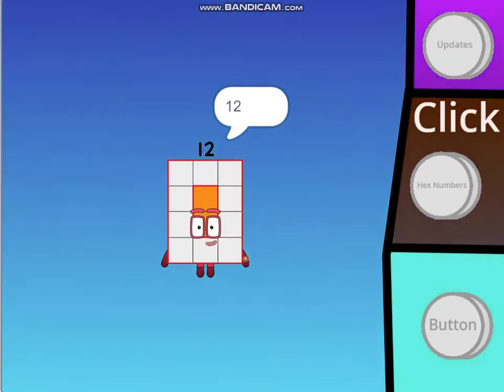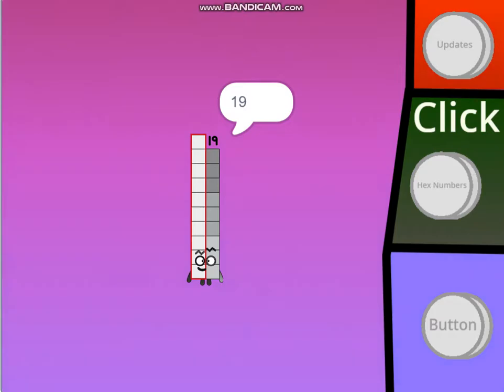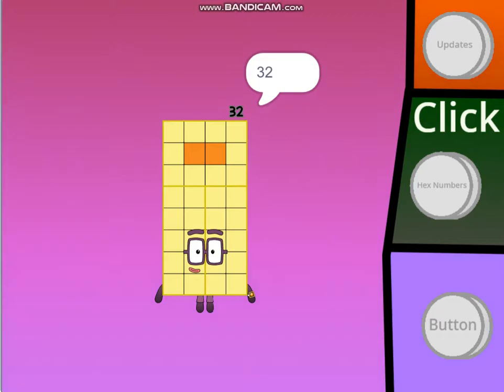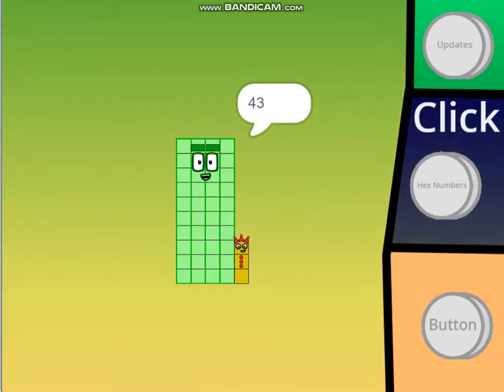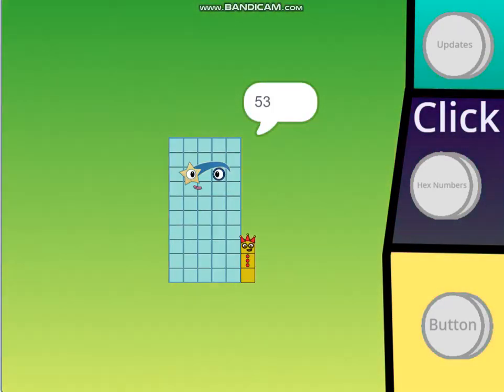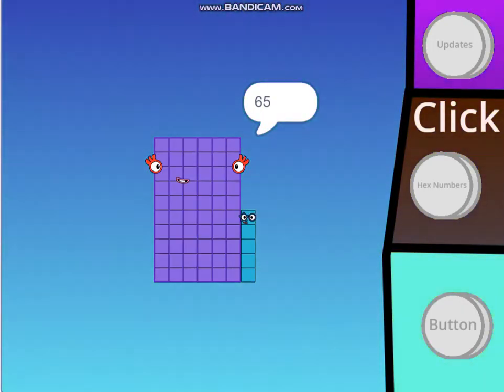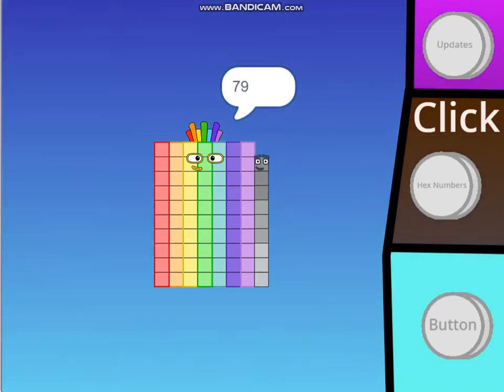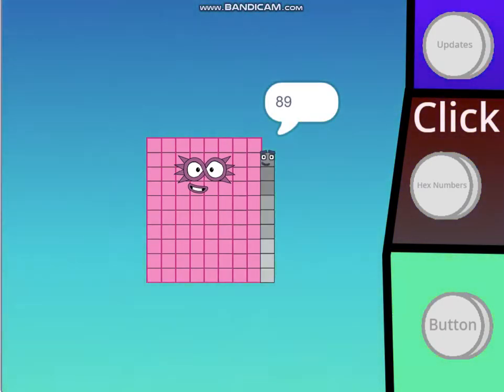Numberlocks 1-100 and 1-18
WARNING: